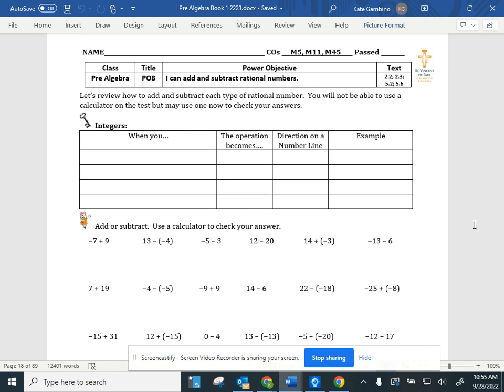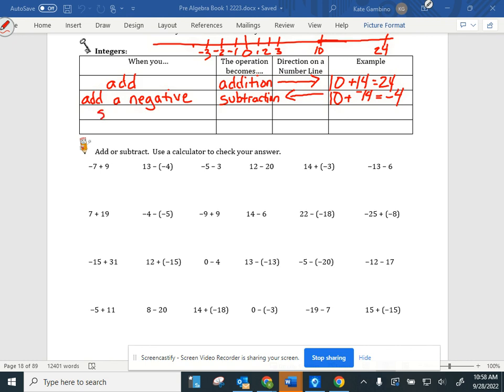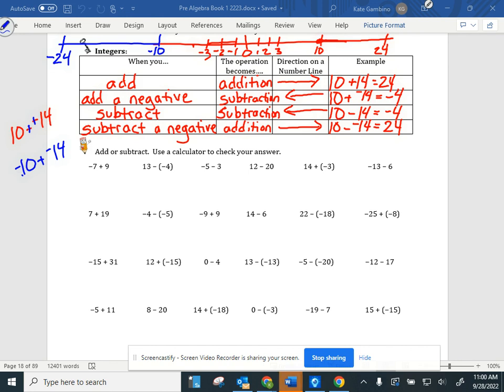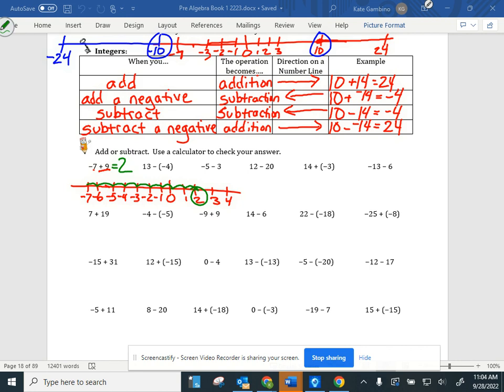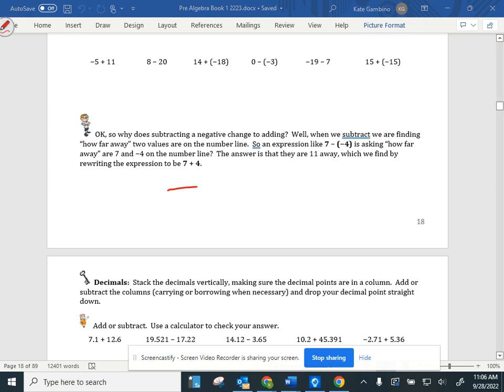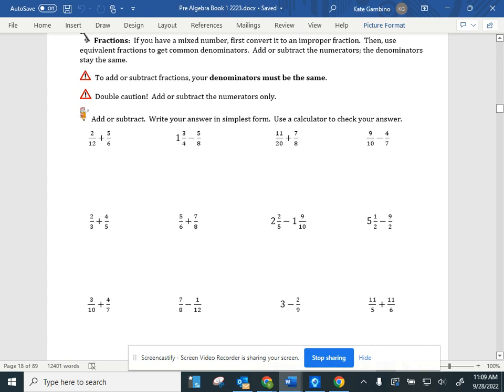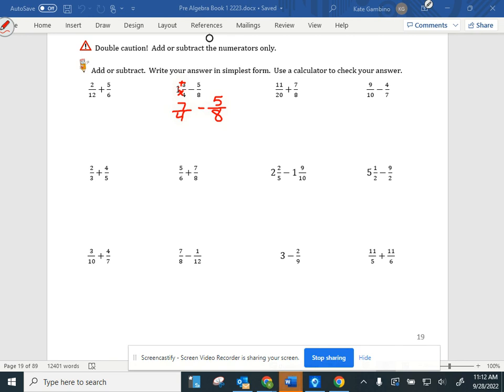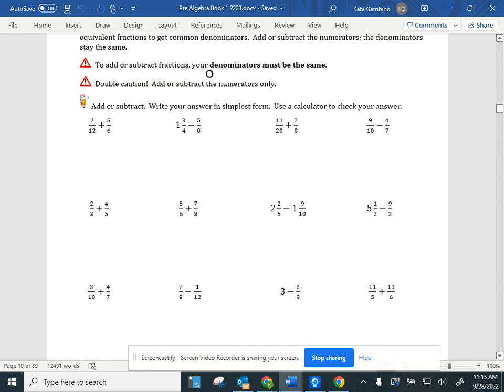9/28 Pre Algebra PO8